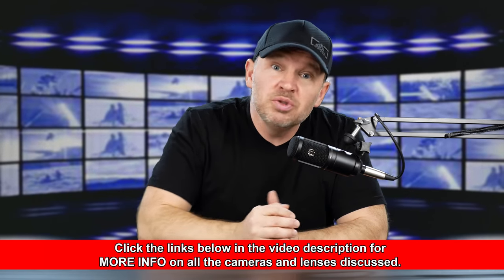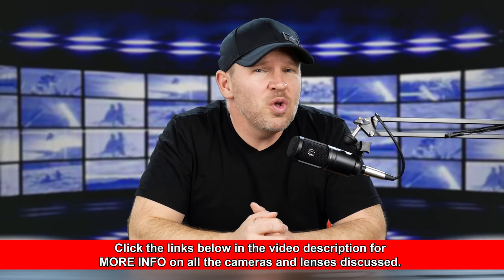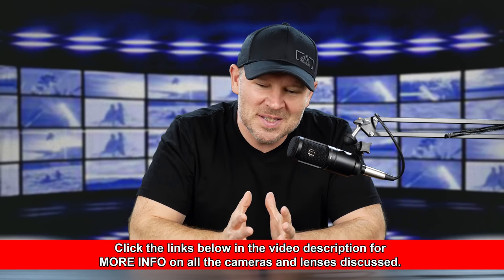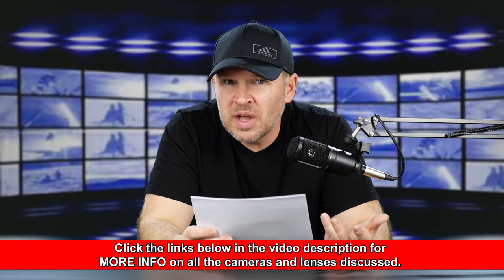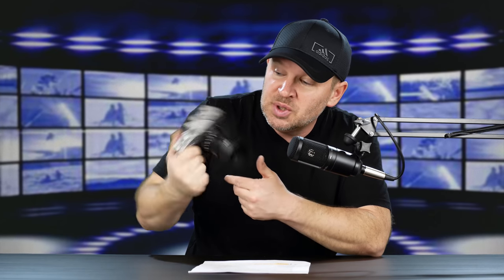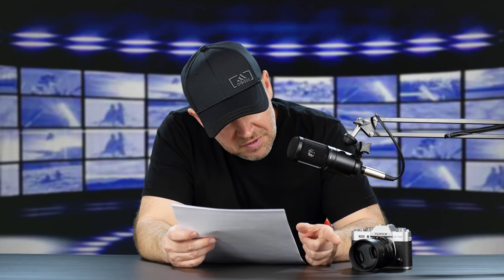Fuji X-H1 - (7) Reasons to UPGRADE to the NEW Fuji X-H1 Mirrorless Camera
Fujifilm X-H1 Mirrorless Digital Camera on Amazon

Fuji X-PRO 2 Mirrorless Digital Camera on Amazon

Fujifilm X-T2 Mirrorless Digital Camera on Amazon